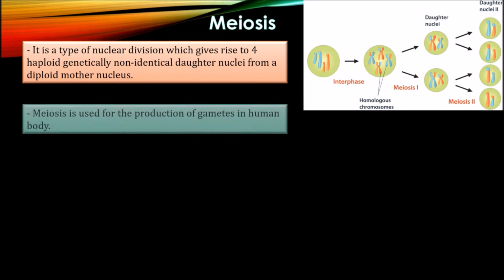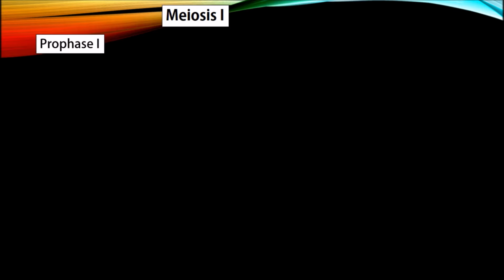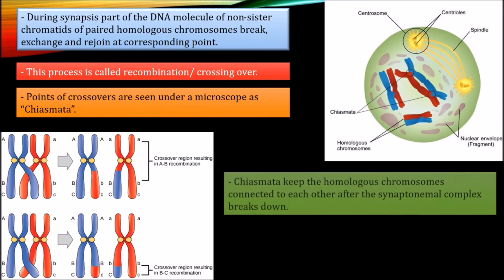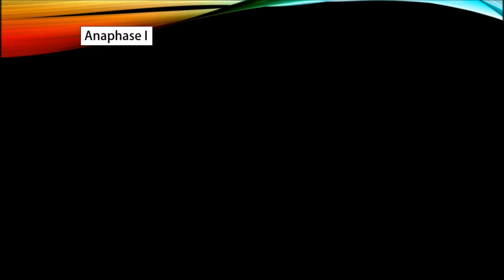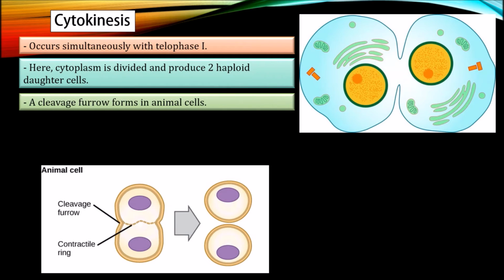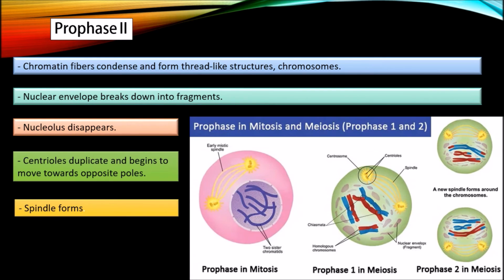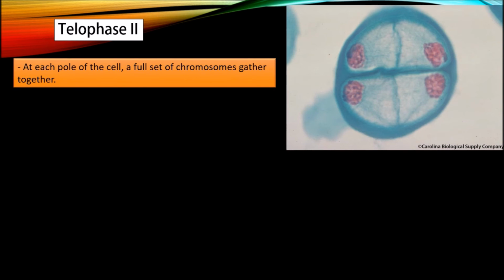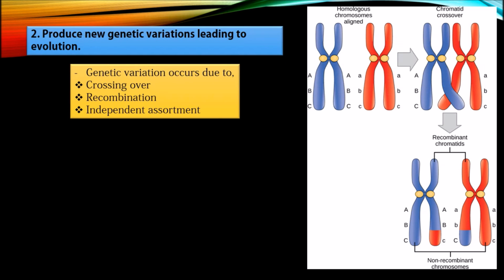Meiosis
It is the nuclear division which usually takes place in the formation of gametes. Let's learn what the meiosis is, its procedure and significance of meiosis.